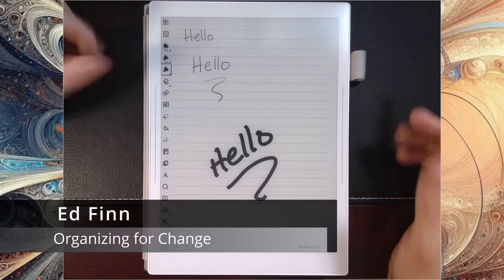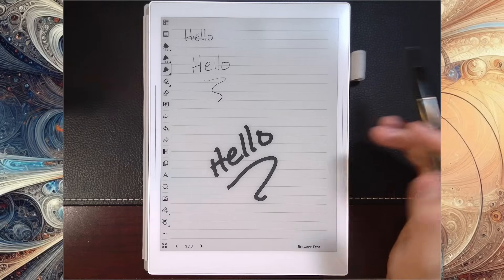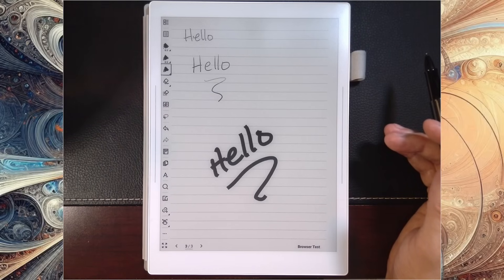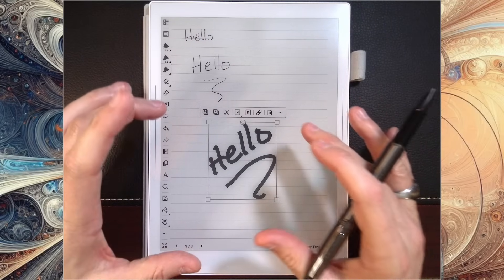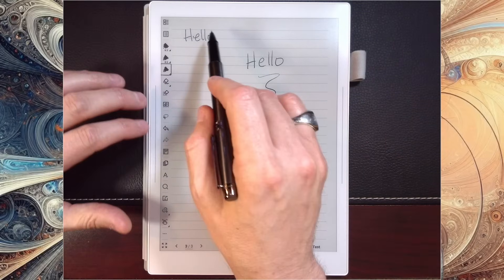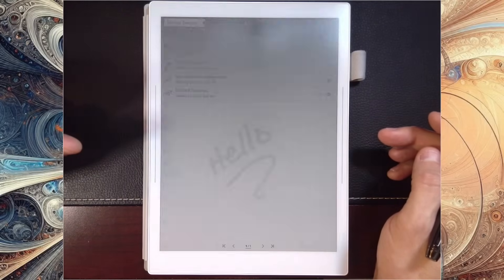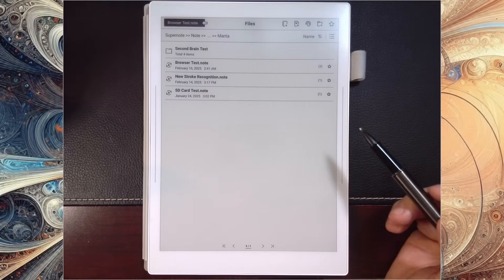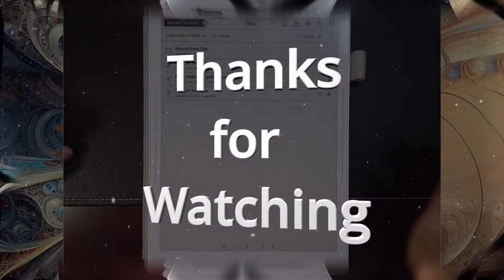Quick Hits - Supernote Auto Refresh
In this Quick Hit, we look at the new @supernote_official Auto Refresh, including localized refresh so the entire screen does not always need to flash.
We have officially hit over 2,000 subscribers, thank you so much!

You can join for free to get more insights and chat with me about various topics. While there are paid tiers, I plan to provide as much free content and information as possible. Join the conversation here: